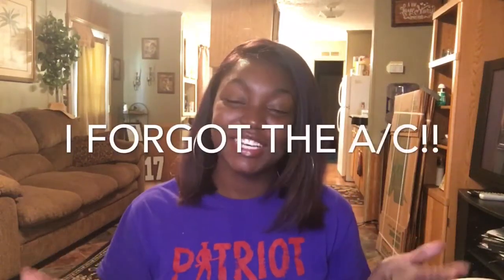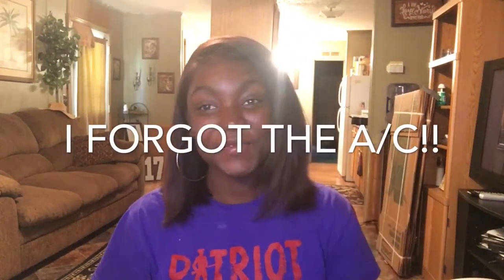Getting My First Tattoo!!! | Live Footage!!!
⬇️Check for More Info⬇️

 My First Tattoo Experience With Live Footage!!!

Tattoo Artist Instagram:
Nick_santoro2611

Porkchop Tattoo Shop
Florence, SC

Please excuse the quality it will improve soon!!

Support Me!

Give $2 Get $2 with my Mercari Code:
CTMFPF